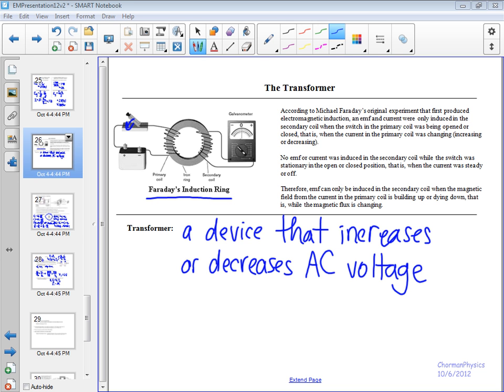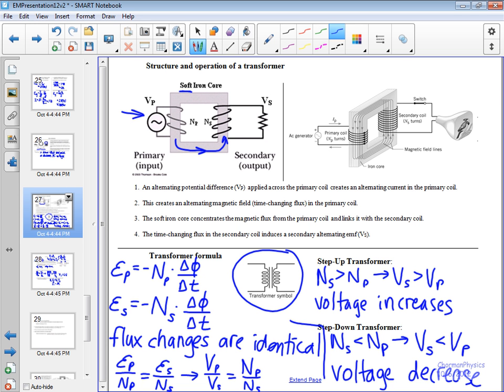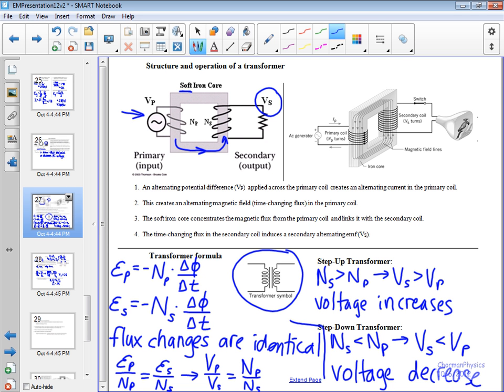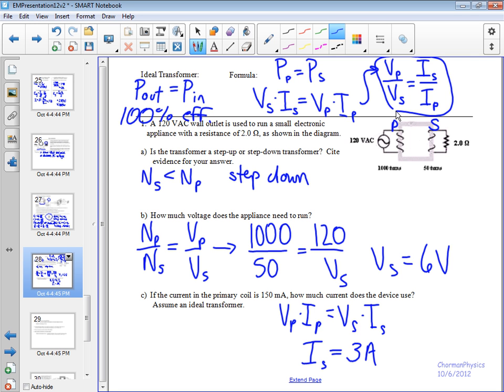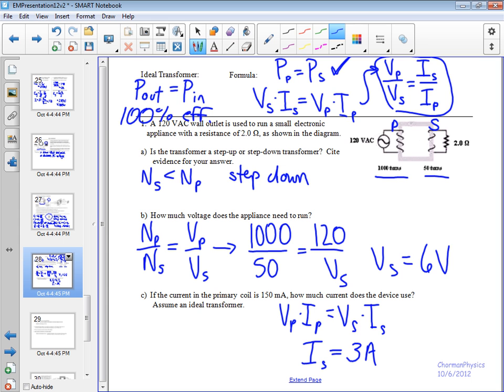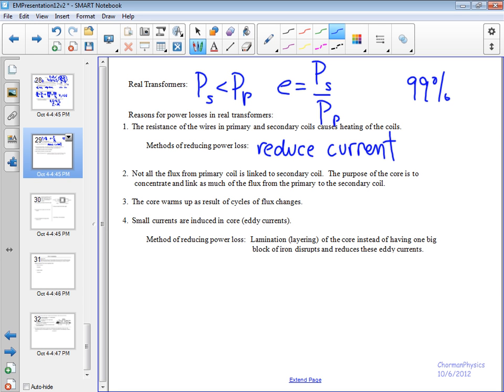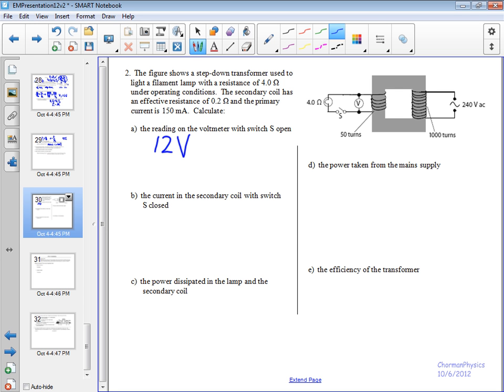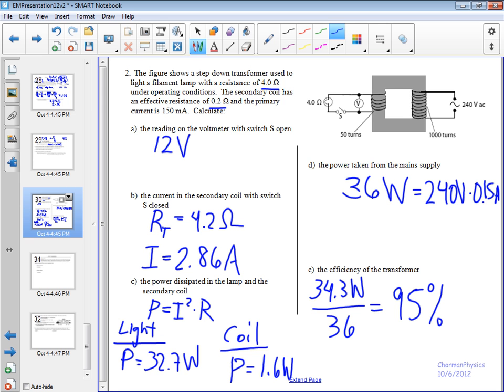Transformers - IB Physics